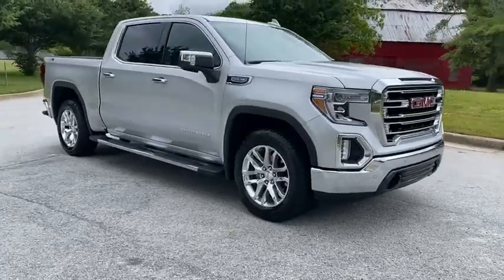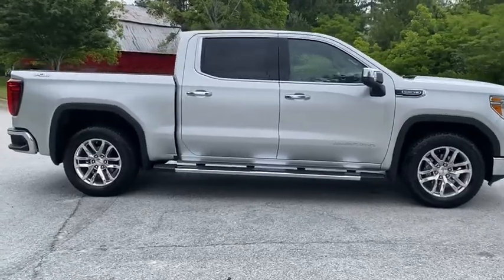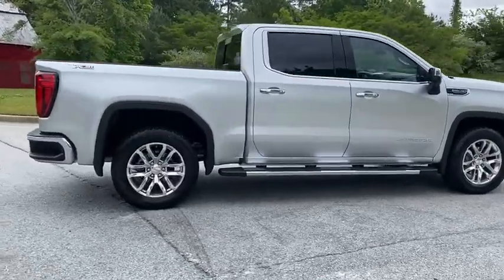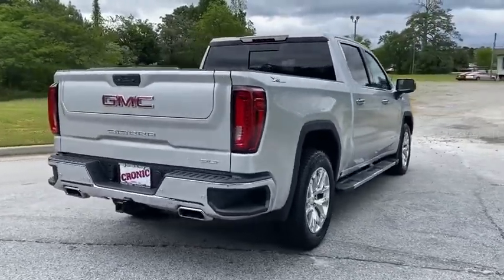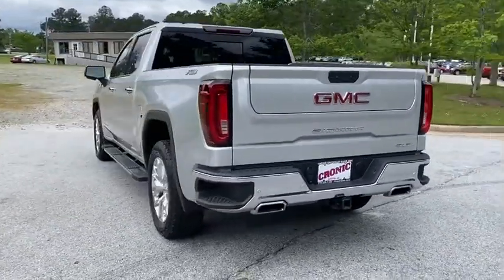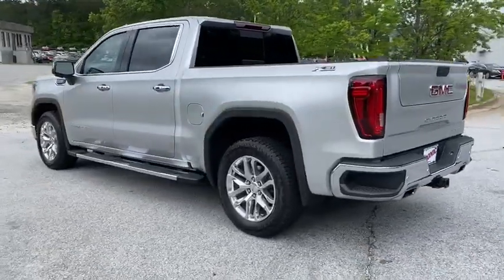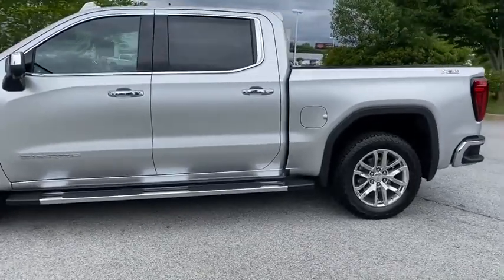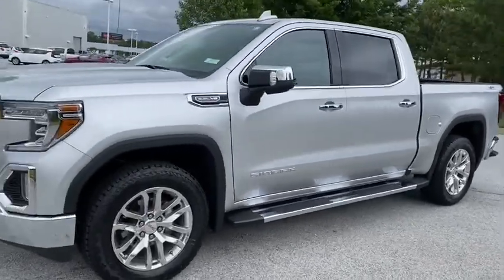2020 GMC Sierra 1500 Atlanta, Griffin, McDonough, Fayetteville, Thomaston, GA G22303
Quicksilver Metallic New 2020 GMC Sierra 1500 available in Griffin Georgia at Cronic Chevrolet Buick GMC. Servicing the Atlanta, McDonough, Fayetteville, Thomaston, GA area.
2020 GMC Sierra 1500 SLT - Stock#: G22303 - VIN#: 3GTU9DED7LG202652

Delivers 22 Highway MPG and 16 City MPG! This GMC Sierra 1500 delivers a Gas V8 5.3L engine powering this Automatic transmission. X31 OFF-ROAD PACKAGE includes Off-Road suspension, (JHD) Hill Descent Control, (NZZ) skid plates, (K47) high-capacity air filter and X31 hard badge Includes (NQH) 2-speed transfer case, (XCK) 265/65R18SL all-terrain, blackwall tires, (N10) dual exhaust., WIRELESS CHARGING, WINDOW, POWER, REAR SLIDING WITH REAR DEFOGGER.* This GMC Sierra 1500 Features the Following Options *SLT PREMIUM PLUS PACKAGE includes (PCY) SLT Convenience Package, (PDY) SLT Preferred Package, (PQB) Driver Alert Package I, (PDJ) Driver Alert Package II, (NZM) 20 Polished aluminum wheels, (BVT) Chrome assist steps and (CGN) spray-on bedliner., SLT PREFERRED PACKAGE includes (IOT) 8 diagonal Premium GMC Infotainment with navigation, (UQA) Bose Premium Audio System and (K4C) Wireless Charging, SLT CONVENIENCE PACKAGE includes (A50) bucket seats with (D07) center console, (KQV) ventilated front seats, (A48) rear sliding power window, (UG1) Universal Home Remote, (MCZ) 2 USB ports with auxiliary input and (KA6) rear heated seats, DRIVER ALERT PACKAGE II includes (UEU) Forward Collision Alert, (UHX) Lane Keep Assist/Lane Departure Warning, (UHY) Automatic Emergency Braking, (UKJ) Front Pedestrian Braking, (TQ5) IntelliBeam headlamps, (KSG) Adaptive Cruise Control-Camera and (UE4) Following Distance Indicator Includes (HS1) Safety Alert Seat., DRIVER ALERT PACKAGE I includes (UD5) Front and Rear Park Assist, (UKC) Lane Change Alert with Side Blind Zone Alert and (UFG) Rear Cross Traffic Alert (Includes Perimeter Lighting. Includes (V76) recovery hooks on 2WD models. , USB PORTS, 2 (FIRST ROW) LOCATED ON INSTRUMENT PANEL, UNIVERSAL HOME REMOTE, TRANSMISSION, 10-SPEED AUTOMATIC, ELECTRONICALLY CONTROLLED with overdrive and tow/haul mode. Includes Cruise Grade Braking and Powertrain Grade Braking (STD), TRANSFER CASE, TWO-SPEED, ELECTRONIC AUTOTRAC with push button control, TIRES, 275/60R20SL ALL-TERRAIN, BLACKWALL (Includes (QAQ) spare tire.).* Visit Us Today *Come in for a quick visit at Cronic Chevrolet Buick GMC, 2676 North Expressway, Griffin, GA 30223 to claim your GMC Sierra 1500!
BOSE SOUND SYSTEM  PREMIUM 7-SPEAKER SYSTEM  with Richbass woofer,WIRELESS CHARGING,INTELLIBEAM  AUTOMATIC HIGH BEAM ON/OFF,FRONT PEDESTRIAN BRAKING,FOLLOWING DISTANCE INDICATOR,REAR AXLE  3.23 RATIO,WHEELS  20 X 9 (50.8 CM X 22.9 CM) POLISHED ALUMINUM,SLT PREMIUM PLUS PACKAGE  includes (PCY) SLT Convenience Package  (PDY) SLT Preferred Package  (PQB) Driver Alert Package I  (PDJ) Driver Alert Package II  (NZM) 20 Polished aluminum wheels  (BVT) Chrome assist steps and (CGN) spray-on bedliner.,TRANSMISSION  10-SPEED AUTOMATIC  ELECTRONICALLY CONTROLLED  with overdrive and tow/haul mode. Includes Cruise Grade Braking and Powertrain Grade Braking (STD),SLT CONVENIENCE PACKAGE  includes (A50) bucket seats with (D07) center console  (KQV) ventilated front seats  (A48) rear sliding power window  (UG1) Universal Home Remote  (MCZ) 2 USB ports with auxiliary input and (KA6) rear heated seats,LANE KEEP ASSIST  with Lane Departure Warning,EXHAUST  DUAL WITH PREMIUM TIPS,SLT PREFERRED EQUIPMENT GROUP  includes standard equipment,BED LINER  SPRAY-ON  Pickup bedliner with GMC logo,ADAPTIVE CRUISE CONTROL - CAMERA,SAFETY ALERT SEAT,TIRE  SPARE 255/80R17SL ALL-SEASON  BLACKWALL,SEATS  HEATED SECOND ROW OUTBOARD SEATS,TIRES  275/60R20SL ALL-TERRAIN  BLACKWALL  (Includes (QAQ) spare tire.),DRIVER ALERT PACKAGE II  includes (UEU) Forward Collision Alert  (UHX) Lane Keep Assist/Lane Departure Warning  (UHY) Automatic Emergency Braking  (UKJ) Front Pedestrian Braking  (TQ5) IntelliBeam headlamps  (KSG) Adaptive Cruise Control-Camera and (UE4) Following Distance Indicator Includes (HS1) Safety Alert Seat.,FRONT AND REAR PARK ASSIST  ULTRASONIC,CENTER CONSOLE  FLOOR-MOUNTED  with cup holders  cell phone storage  power cord management  hanging file folder capability,SEATS  VENTILATED DRIVER AND FRONT PASSENGER,HILL DESCENT CONTROL,DRIVER ALERT PACKAGE I  includes (UD5) Front and Rear Park Assist  (UKC) Lane Change Alert with Side Blind Zone Alert and (UFG) Rear Cross Traffic Alert (Includes Perimeter Lighting. Includes (V76) recovery hooks on 2WD models.,SKID PLATES,CUSTOMER DIALOGUE NETWORK,SEATS  FRONT BUCKET  with center console,AUDIO SYSTEM  PREMIUM GMC INFOTAINMENT SY